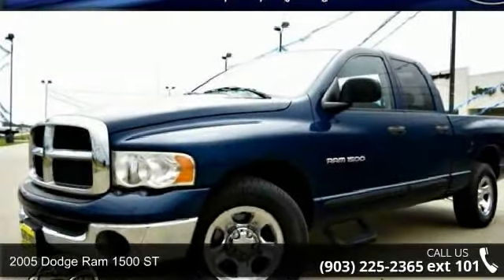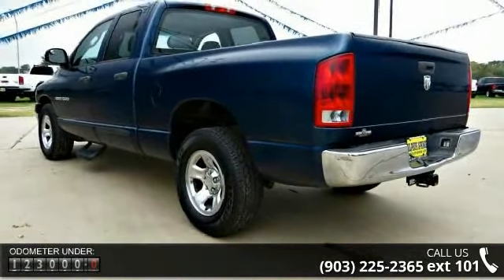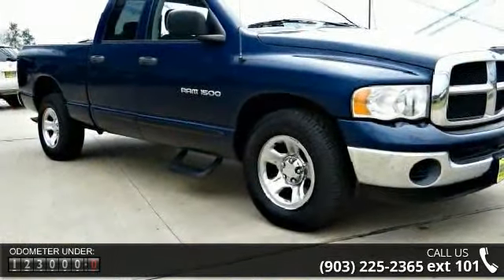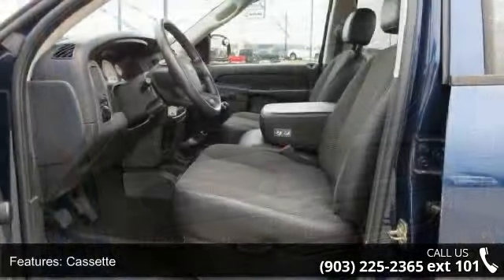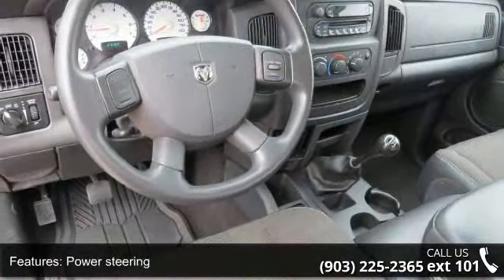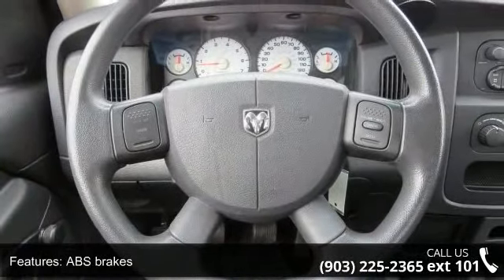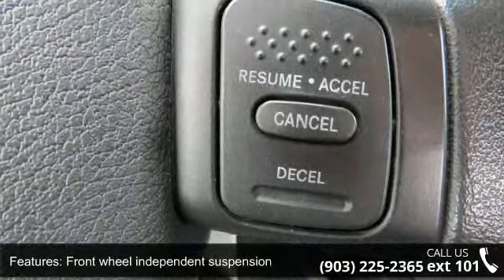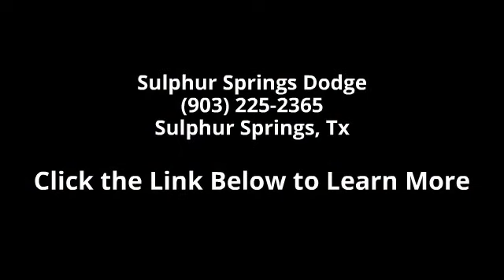2005 Dodge Ram 1500 ST - Sulphur Springs Dodge - Sulphur ...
Magnum 3.7L V6 and 6-Speed Manual. Spins like a top. No-sweat switchgear. Imagine yourself behind the wheel of this trusty 2005 Dodge Ram 1500. It scored the top rating in the IIHS frontal offset test. New Car Test Drive said it "...offers big power and big capabilities. It's responsive and comfortable as an every day driver and it's ready to do some serious work when called upon. Ram's distinctive styling makes it stand out in a rapidly improving field..." When you say quality, Dodge comes immediately to mind, and this Dodge Ram 1500 is no exception. We are everyday people treating our customers like family! We will ship to anywhere in the US!